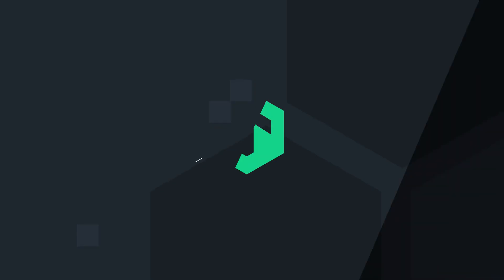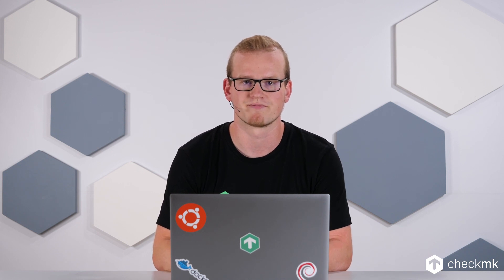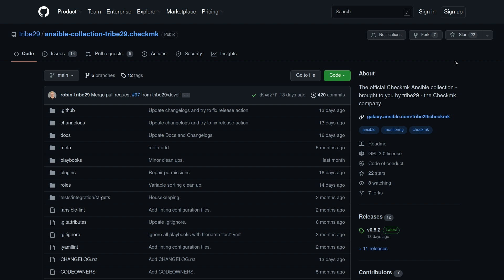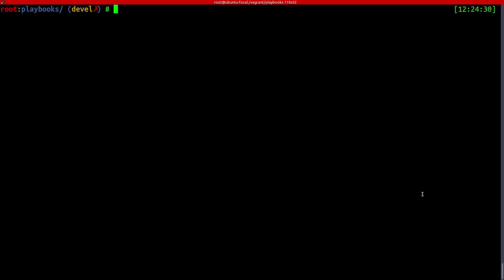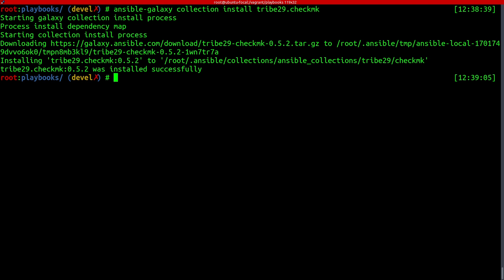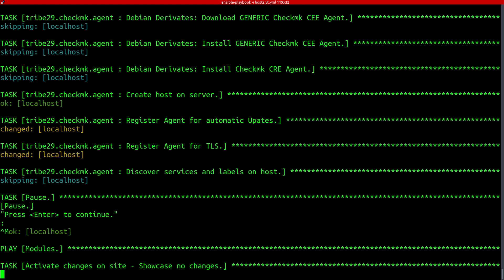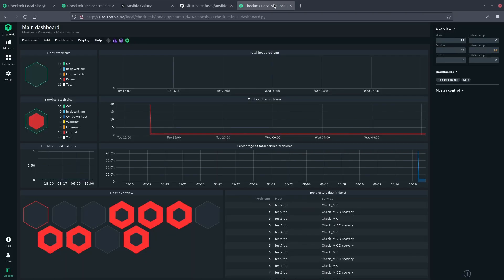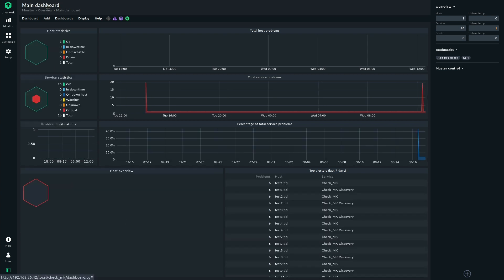Introduction to Checkmk Ansible collection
Last year the Checkmk Ansible collection was created to interact with the Checkmk REST API. In this video, Robin demonstrates how you can use this Ansible collection to automate your monitoring with Checkmk. Watch this video to learn more.

00:00 Introduction
00:49 Checkmk Ansible collection
02:00 Installing Checkmk collection
03:14 Configuring Checkmk
04:41 Conclusion